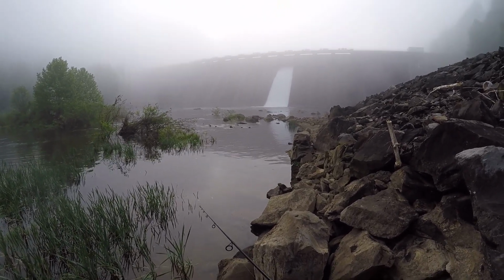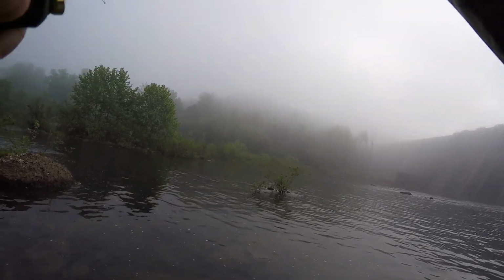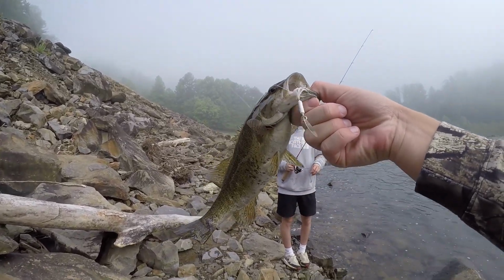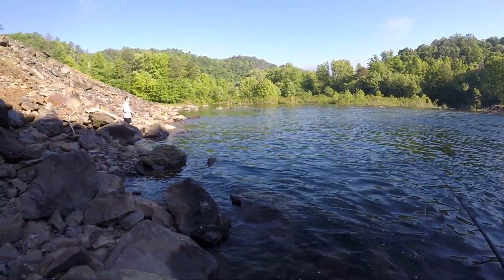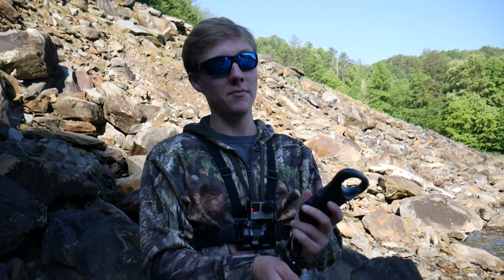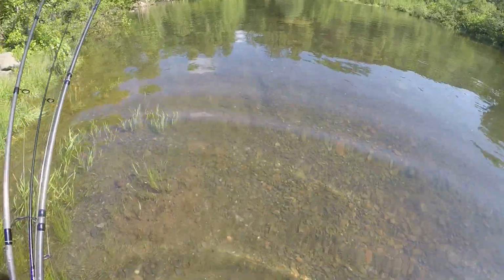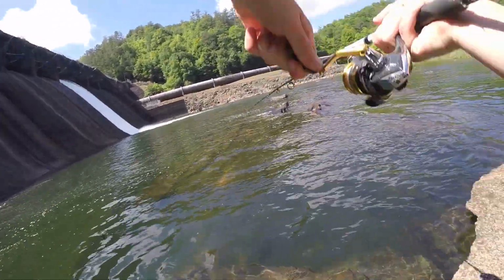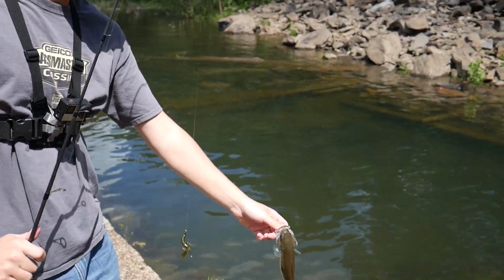AMAZING Day of Fishing Under HUGE Dam!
In this video I had a blast fishing under a huge dam with a good friend. I had low expectations because I thought there was going to be a lot of water being released from the dam, but that wasn't the case, and we caught a bunch of fish.

Lures I Used:
Rooster Tail (1/8 oz, White)
Optimum Baits Boom Boom Line Thru Swimbait (4 inch, Ghost Minnow)
Yum Craw Papi (2.75 inch, Green Pumpkin)

My 3 Favorite Spinning Rod Setups:
7’ Medium Rod
Shimano Sahara 2500

My GoPro
GoPro Chest Mount